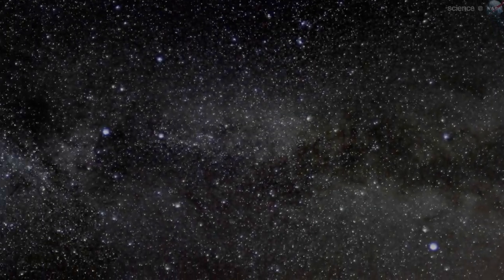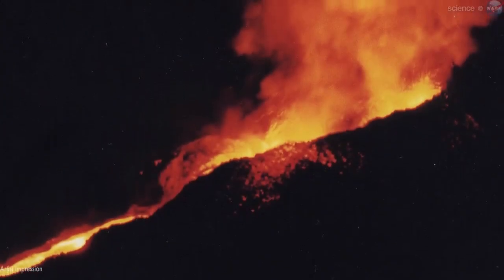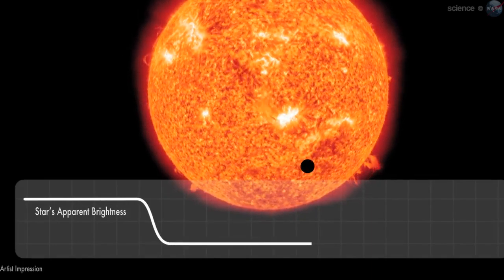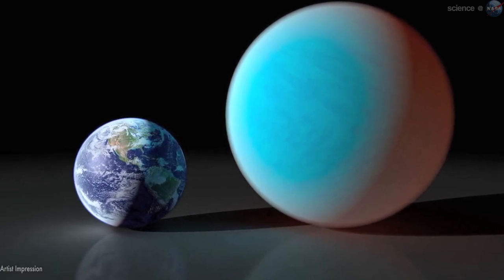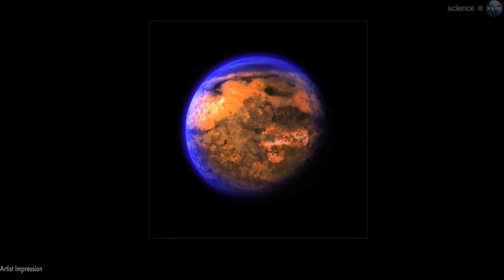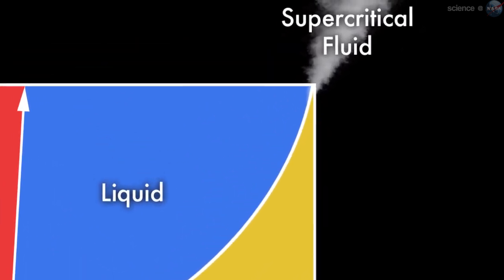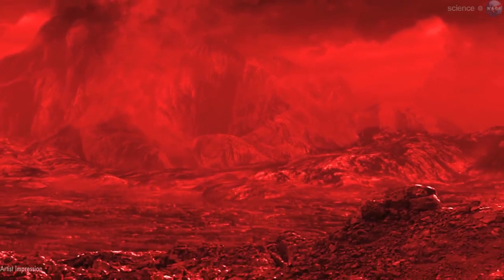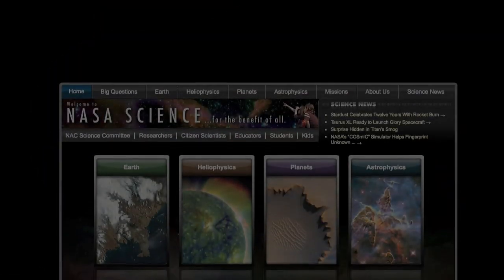Re-thinking an Alien World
A distant super-Earth named "55 Cancri e" is wetter and weirder than astronomers thought possible. The discovery has researchers re-thinking the nature of alien worlds.